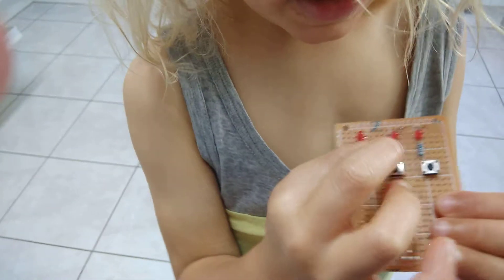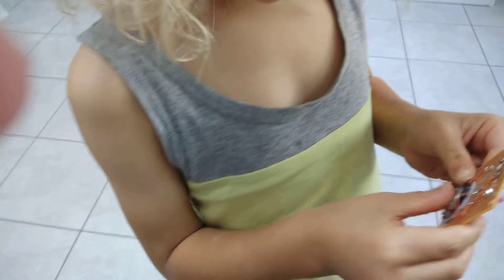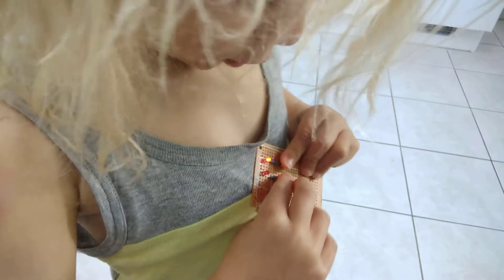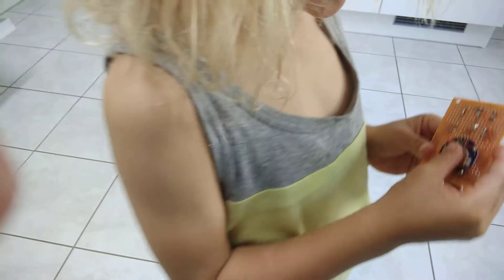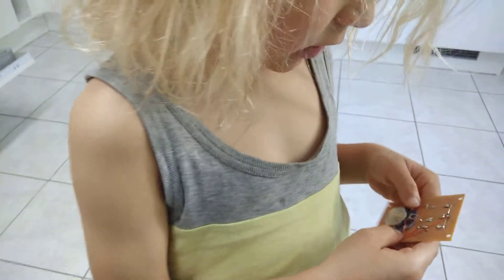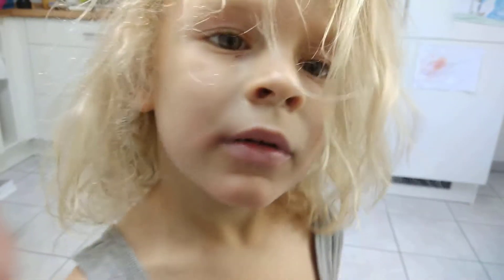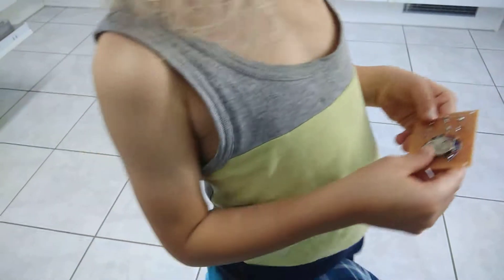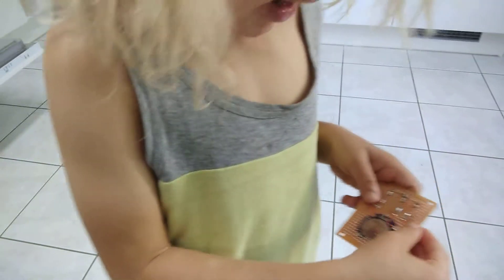Malcolm the EE